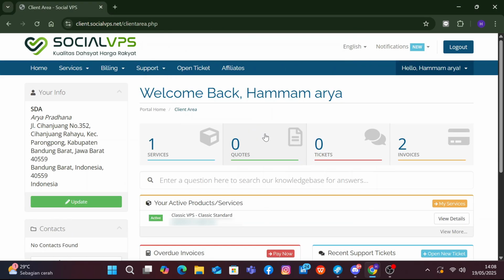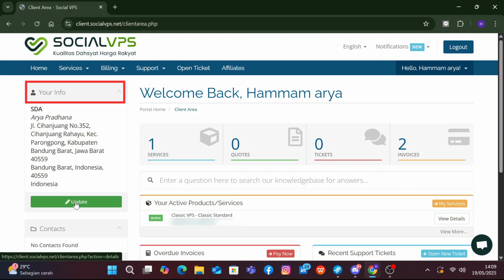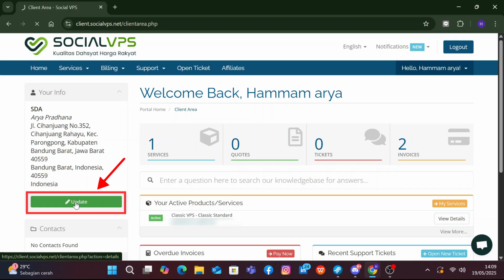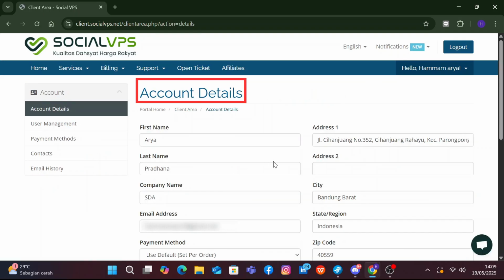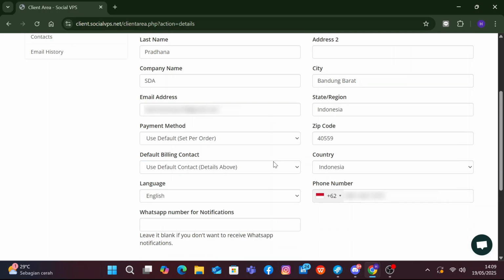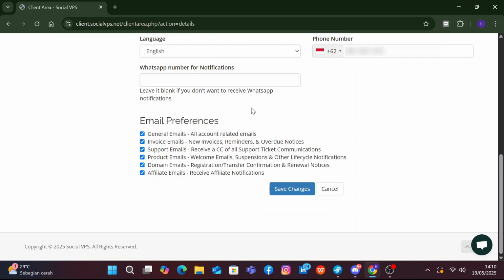How to Change Registered Email in Client Area – Keep Your Forex VPS Account Updated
In this video, we’ll walk you through how to change your registered email in the Forex VPS client area quickly and securely.

📧 This is important if:

You've lost access to your old email

You're managing multiple VPS accounts

Includes screenshots, best practices, and tips to keep your account secure and up to date.